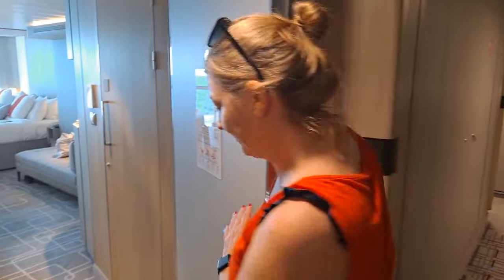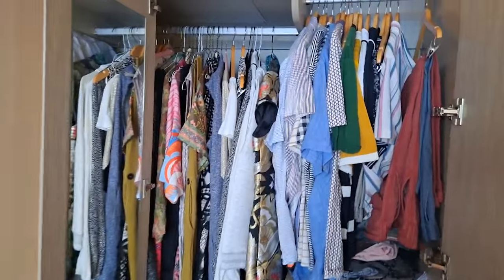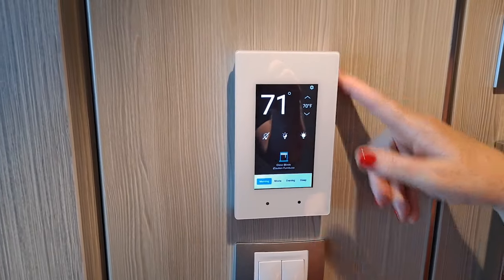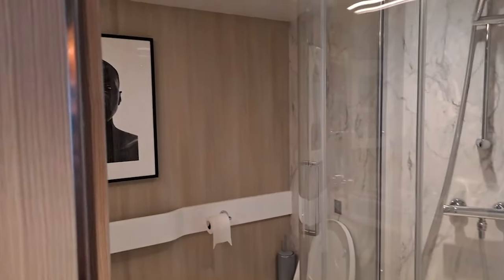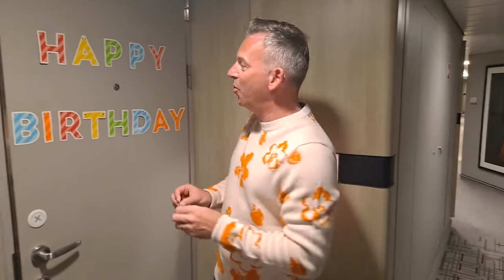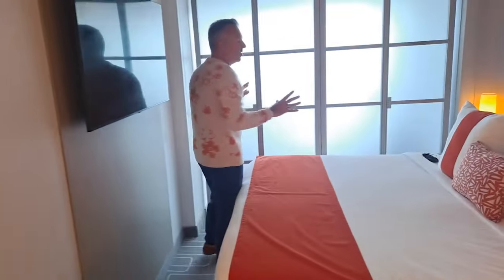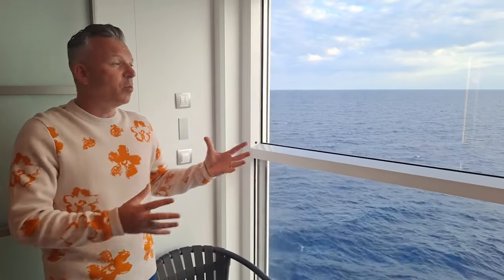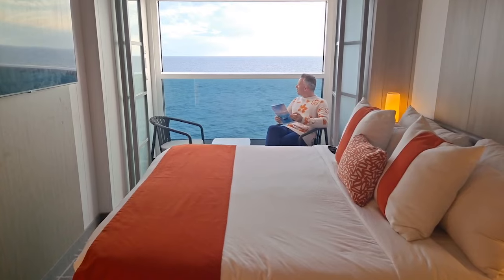Celebrity Beyond Cabin walkthrough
Seasoned cruisers Simon and Carolyn walk you through their Panoramic Ocean View Stateroom and Infinite Veranda Stateroom cabins on board the Celebrity Beyond.